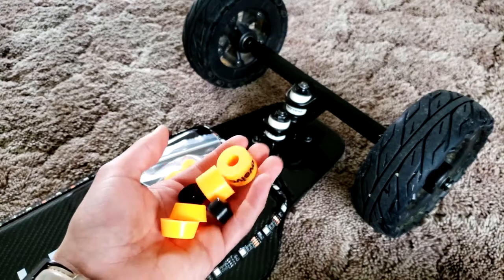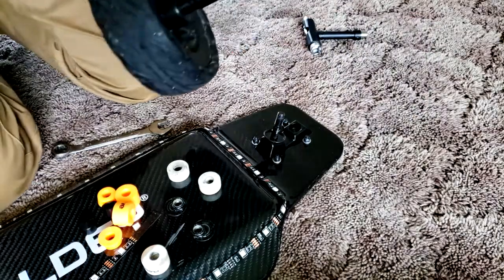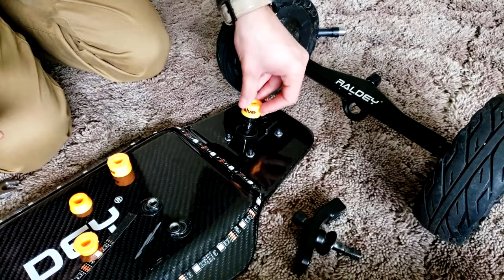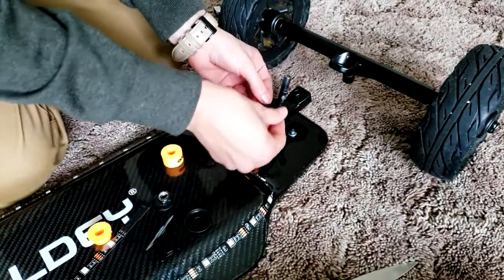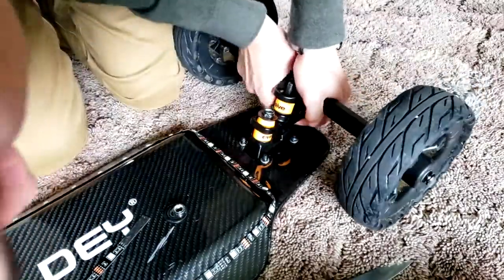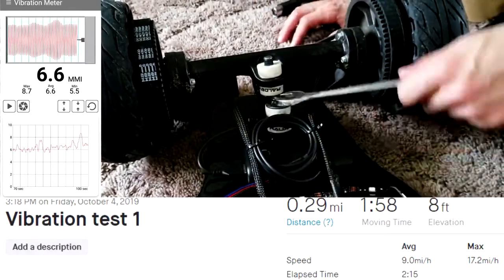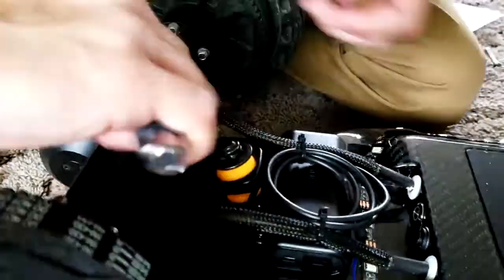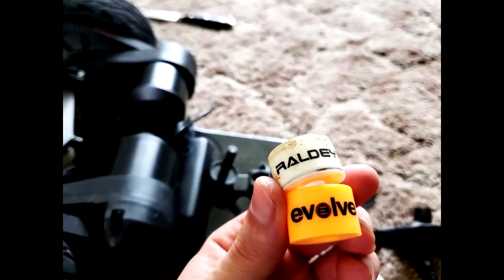How to replace Double Kingpin Bushings on Raldey AT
How to replace Double Kingpin Bushings on Raldey AT. Replacing bushings is straightforward and can be done in a matter of minutes. Check it out!

Flim by TacEsk8